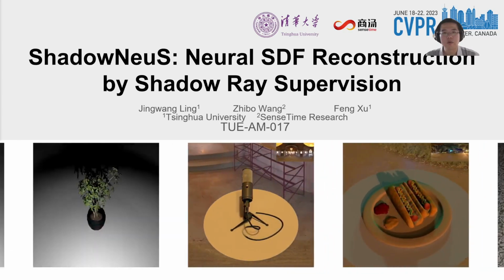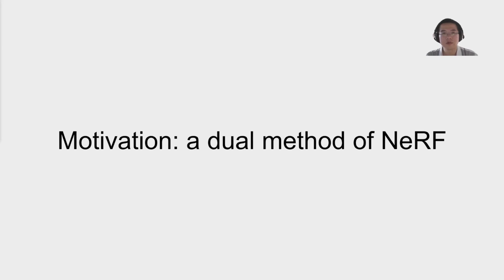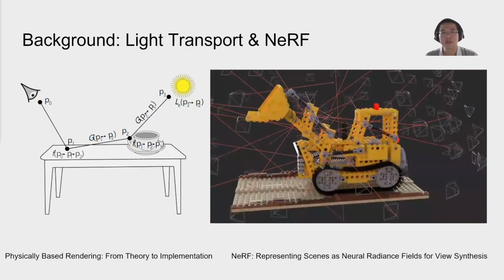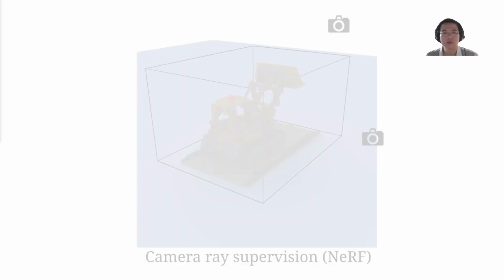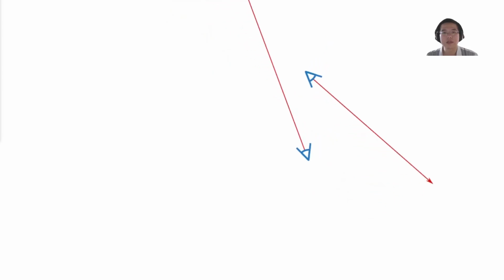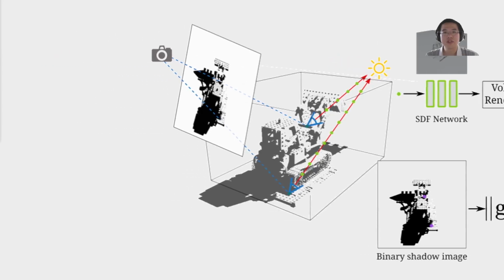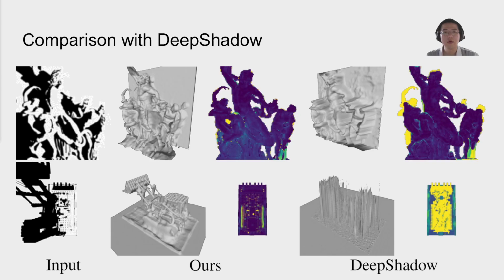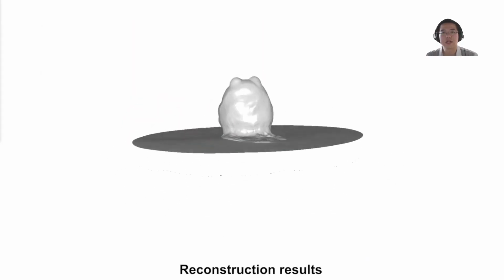Talk: ShadowNeuS: Neural SDF Reconstruction by Shadow Ray Supervision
Abstract:
By supervising camera rays between a scene and multi-view image planes, NeRF reconstructs a neural scene representation for the task of novel view synthesis. On the other hand, shadow rays between the light source and the scene have yet to be considered. Therefore, we propose a novel shadow ray supervision scheme that optimizes both the samples along the ray and the ray location. By supervising shadow rays, we successfully reconstruct a neural SDF of the scene from single-view images under multiple lighting conditions. Given single-view binary shadows, we train a neural network to reconstruct a complete scene not limited by the camera's line of sight. By further modeling the correlation between the image colors and the shadow rays, our technique can also be effectively extended to RGB inputs. We compare our method with previous works on challenging tasks of shape reconstruction from single-view binary shadow or RGB images and observe significant improvements.